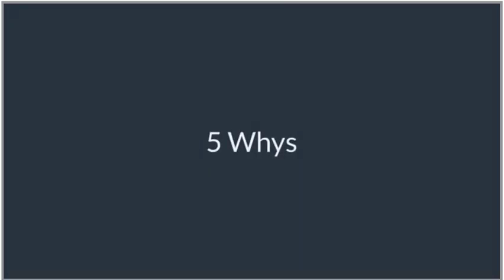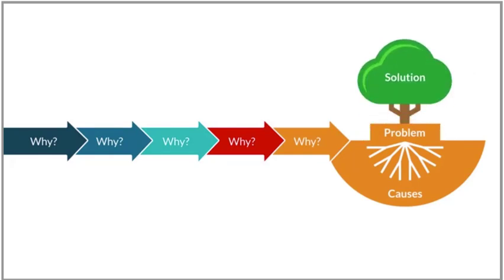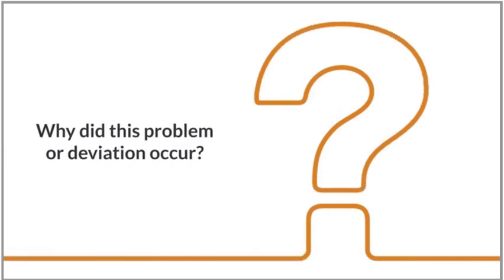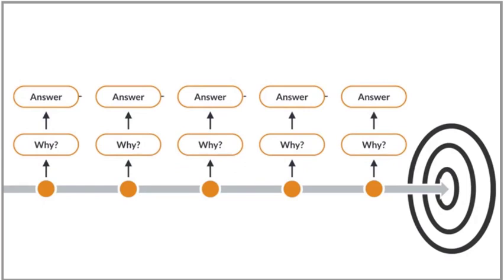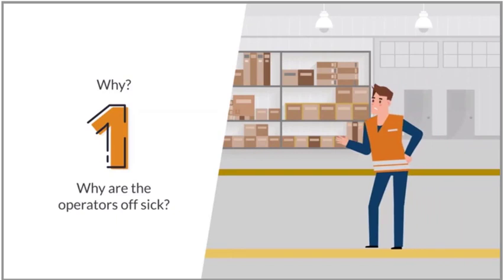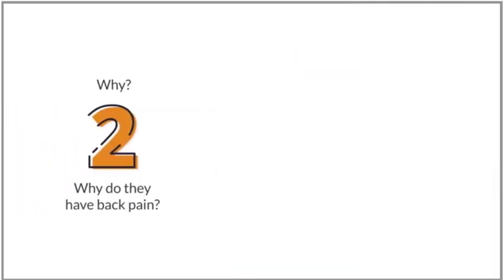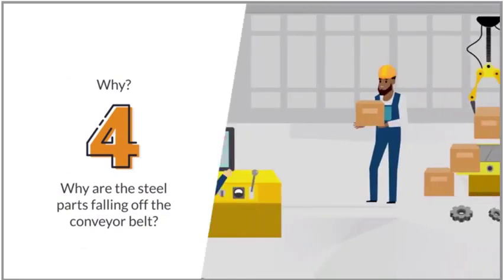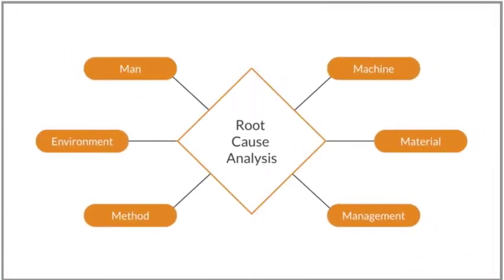The 5 Whys-An Introduction